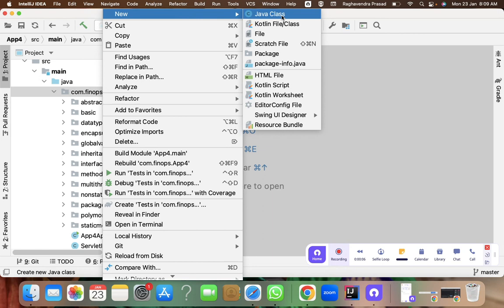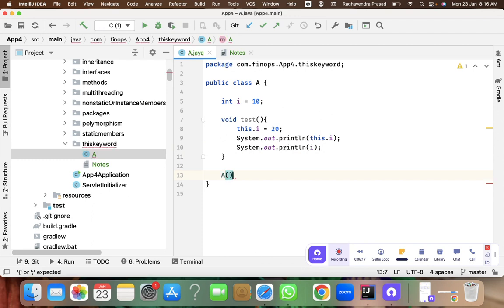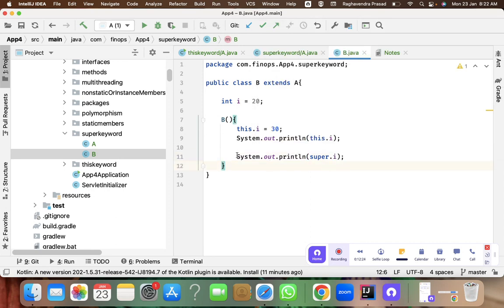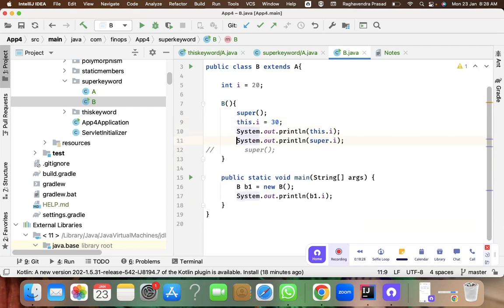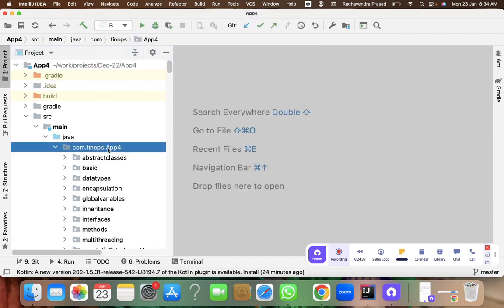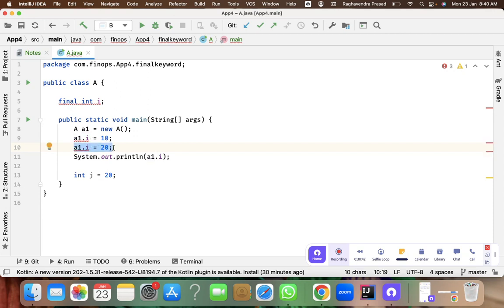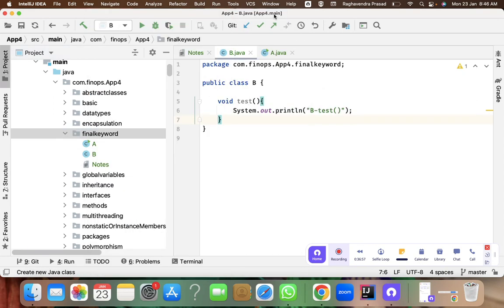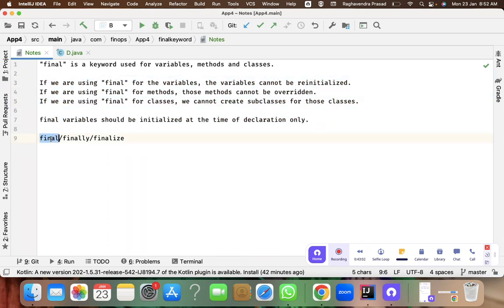Class - 8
this super final